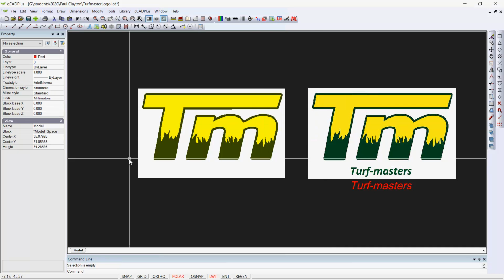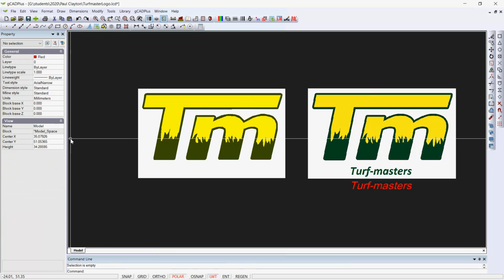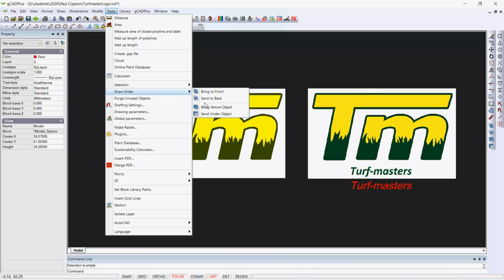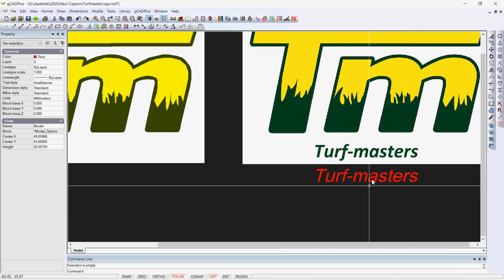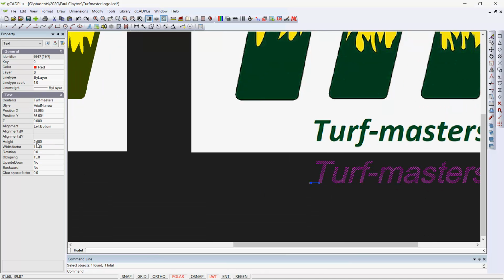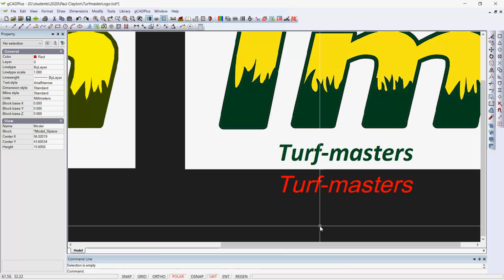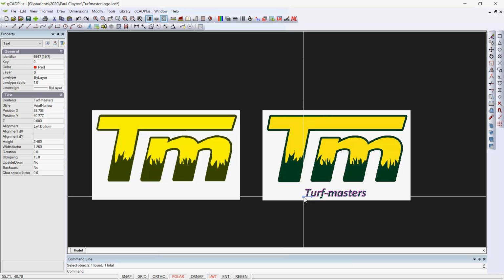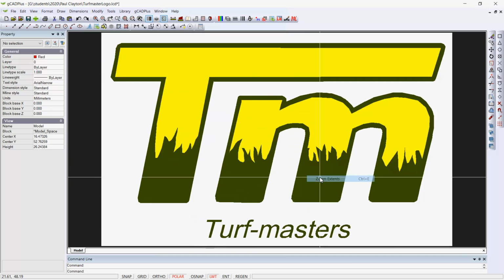Making a CAD version of a logo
Rather than use a raster image as your logo in a title block within a gCADPlus template drawing, it is a good idea to trace an image file of the logo and make a CAD version. This will keep the template file small thus leading to more efficient drafting.